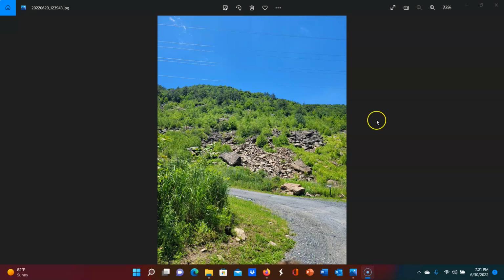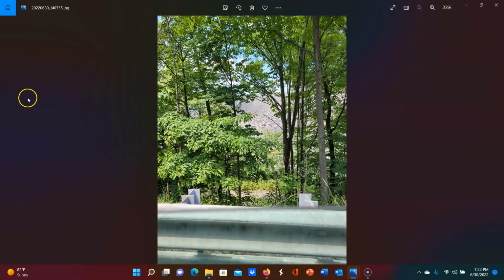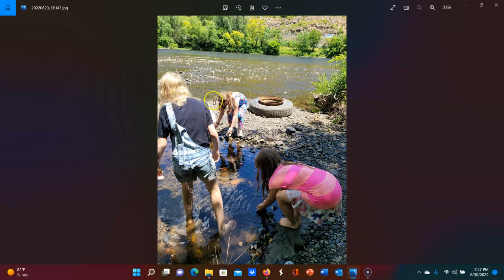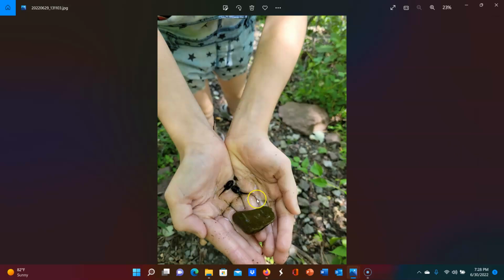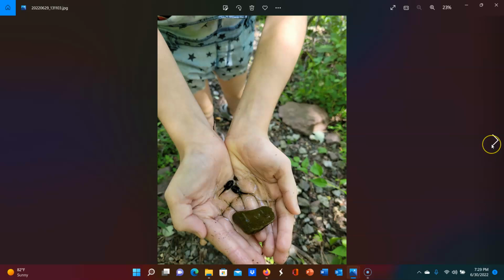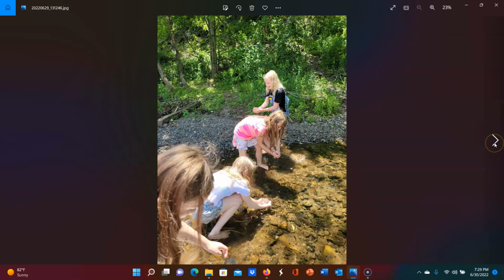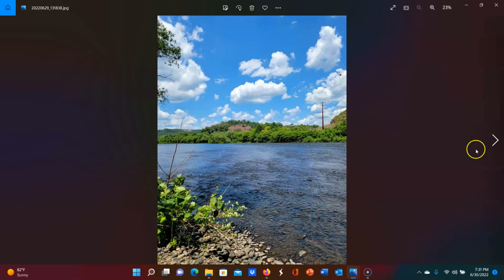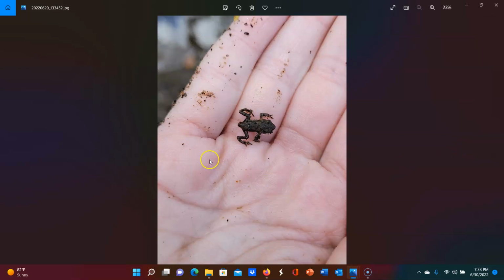Nature Study and Questioning the Narrative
Some of the best conversations happen on our nature studies!